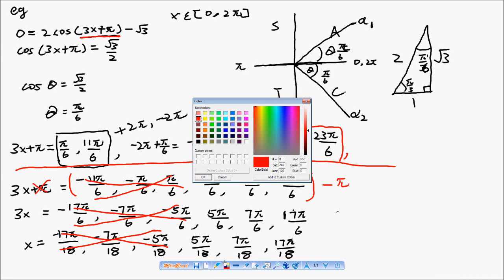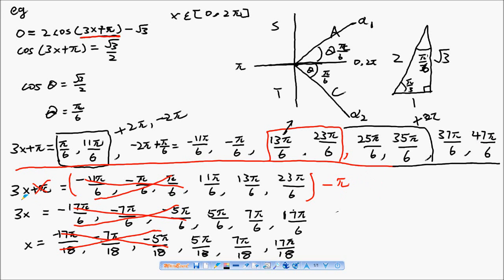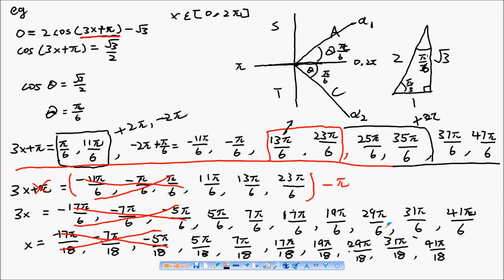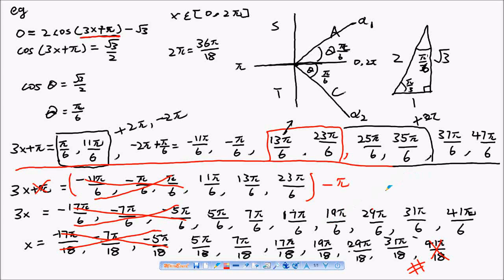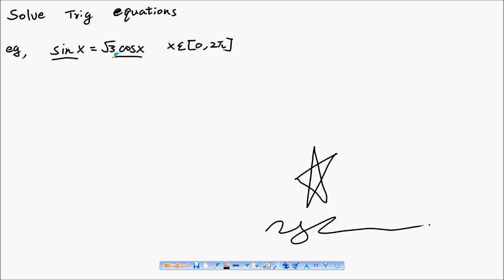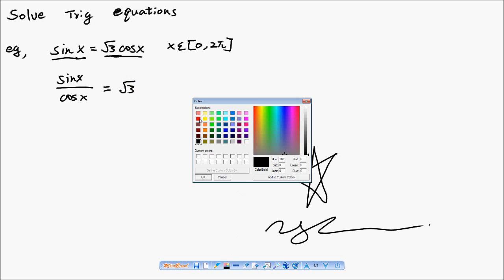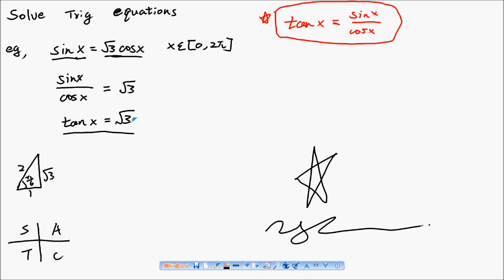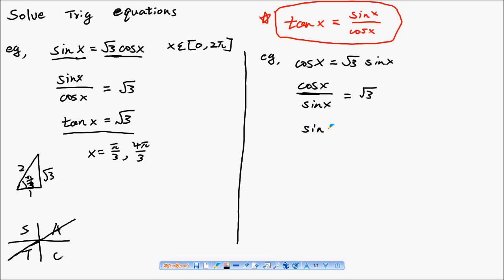VCE Maths Methods Unit 1 & 2 Video #54 Chapter 5 18 of 33